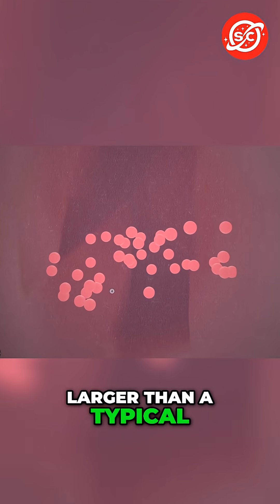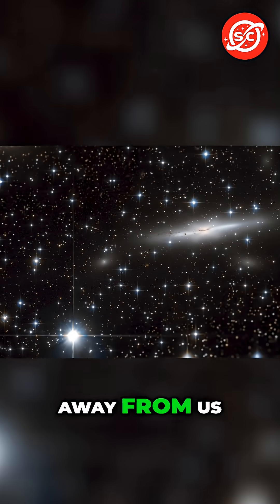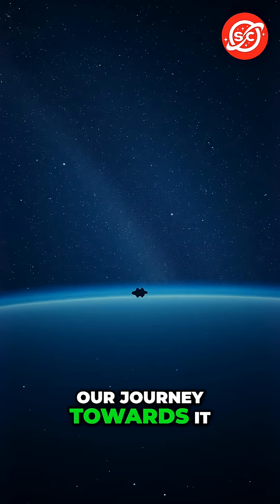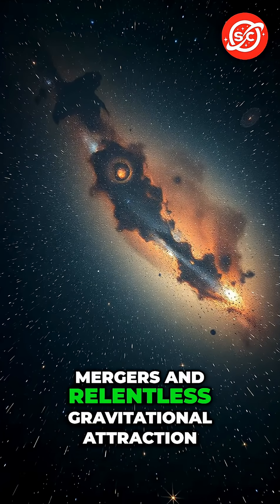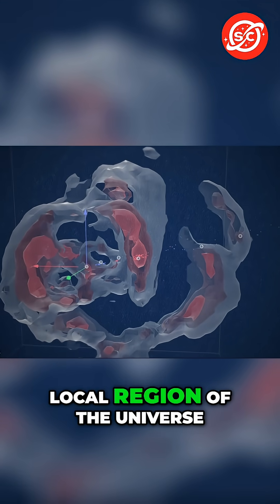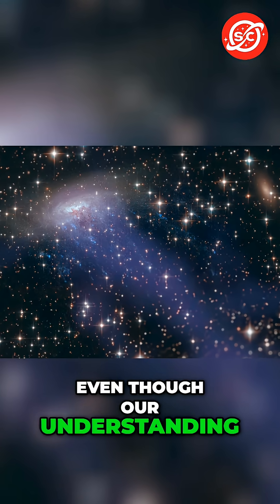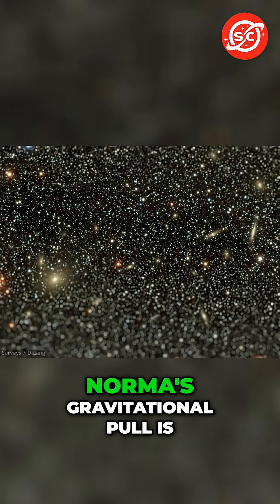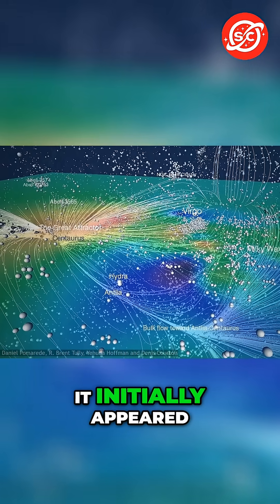Exploring the Immense Norma Cluster: A Cosmic Journey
Original content:
History of the universe: Where is everything in the universe going?
The Norma Cluster, the focal point for the great migration of 100,000 galaxies, sits at the bottom of an immense gravitational well. It's so far that even moving at hundreds of kilometers per second, our journey would take billions of years. It may not be as great as it appears though.